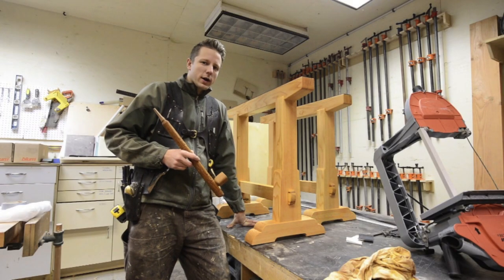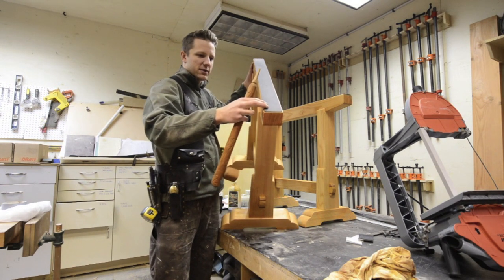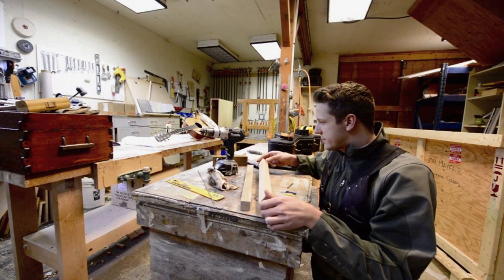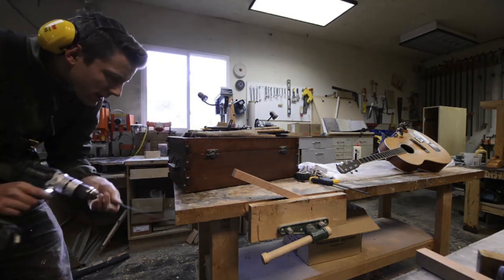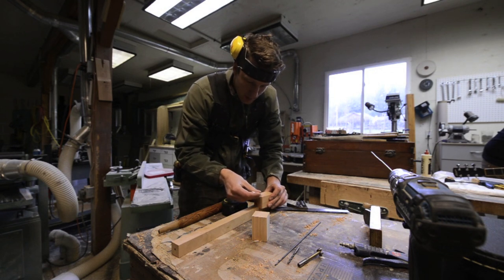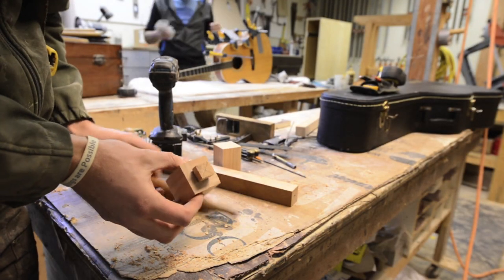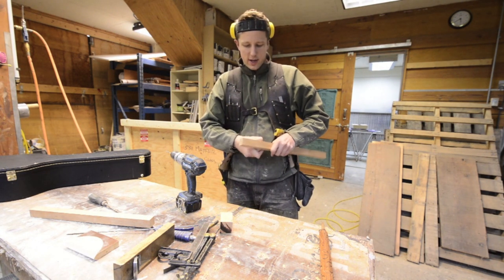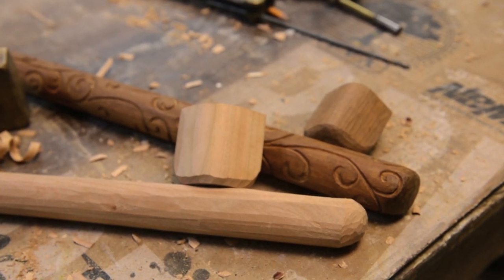Woodworking, Hand Carved Tobacco Pipe, How To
Learn how to make your own Native American Peace Pipe.  They are very nice to smoke and fun to pass around the campfire with friends.